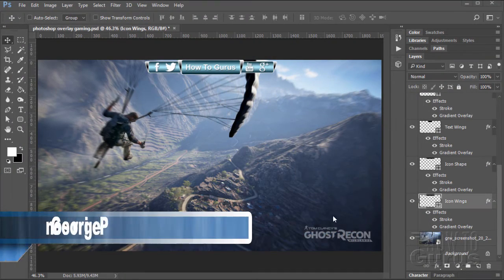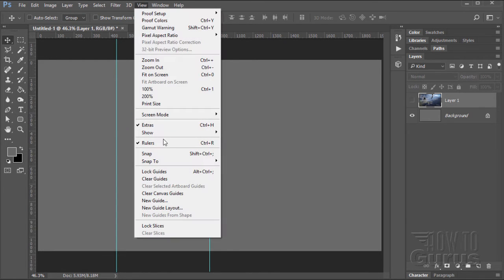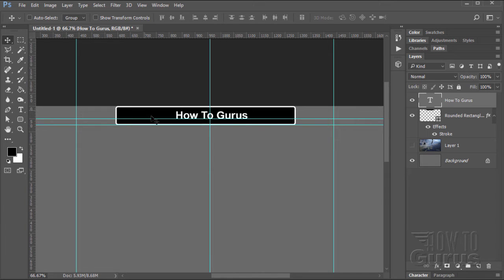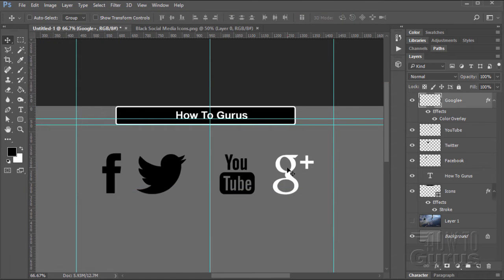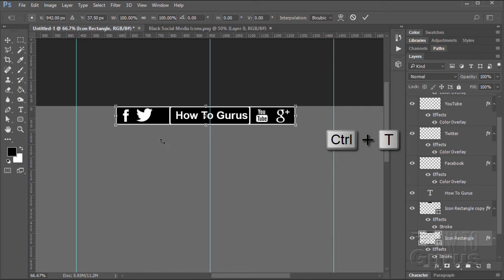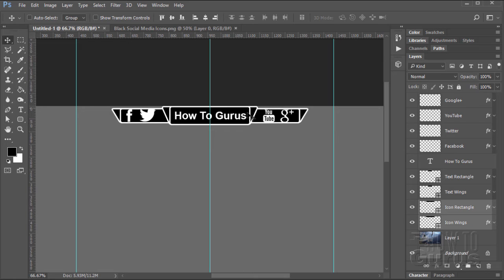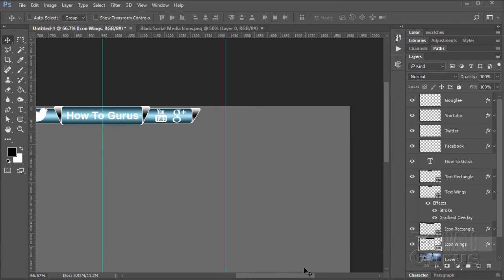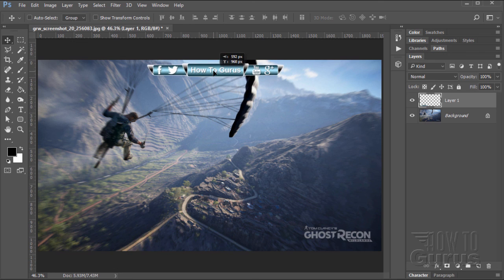How Make a Gaming Banner & Logo Art in Photoshop CC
Gaming Overlay Photoshop CC
How to make a Gaming Banner or Logo Overlay in Photoshop.

I show you how to use Photoshop CC to make a classy gaming banner or logo for your game videos that can be used with any screenshot or in any video editing program. Downloadable template available below. Whether you are doing screencasts of Ghost Recon, Mass Effect, Minecraft, etc having a nice Gaming Banner can add that needed touch of professionalism to your videos. Photoshop Gaming Overlay Tutorial. How to make a Gaming Banner or Logo Overlay in Photoshop. Get the template download at the Project Files link.